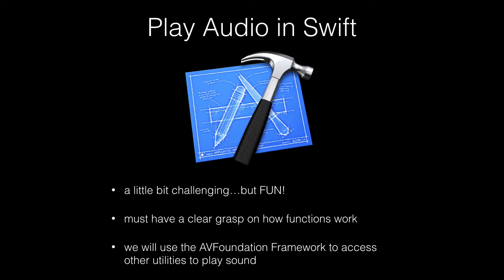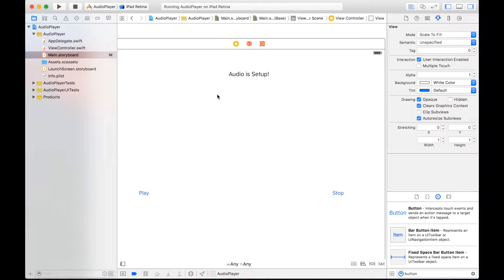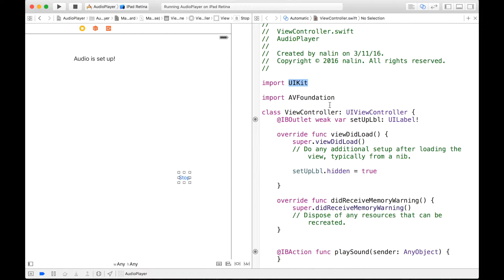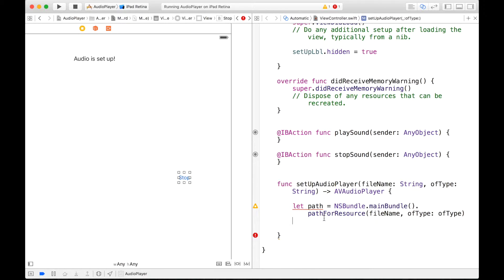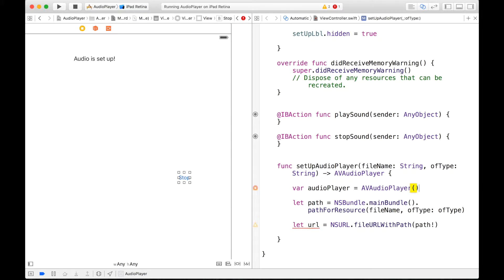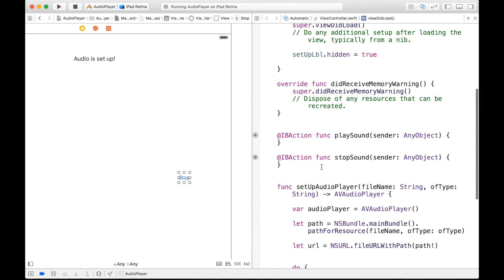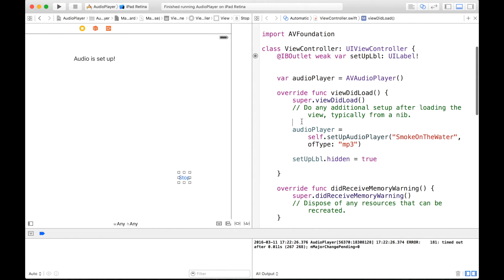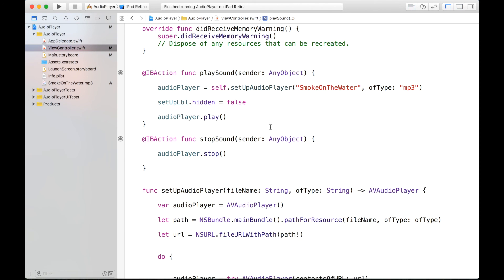Play Audio in Swift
This video is about playing audio in Swift